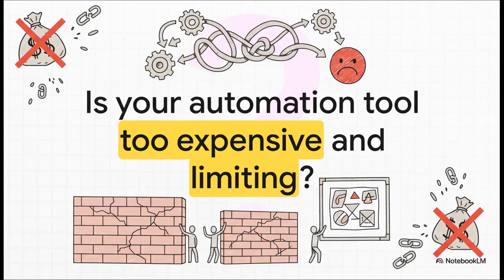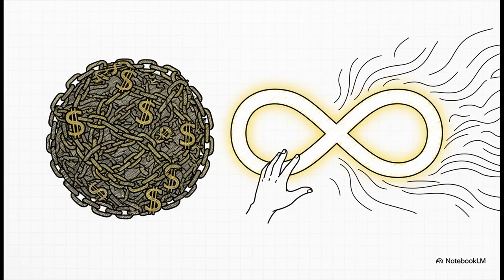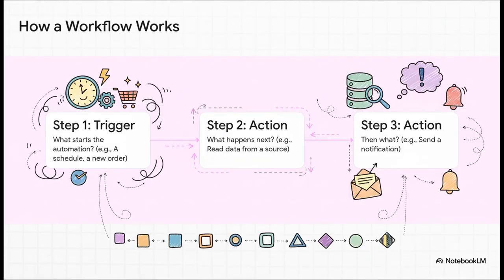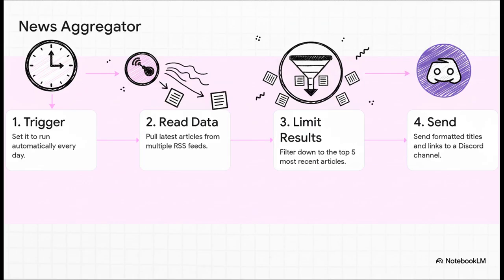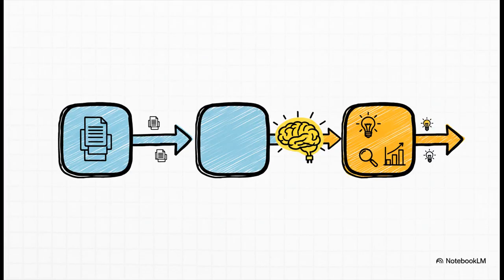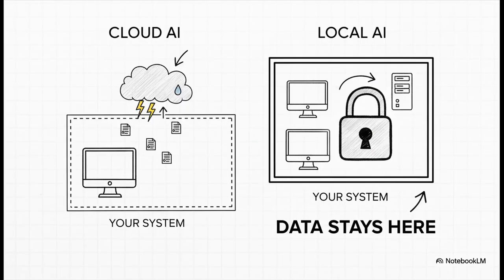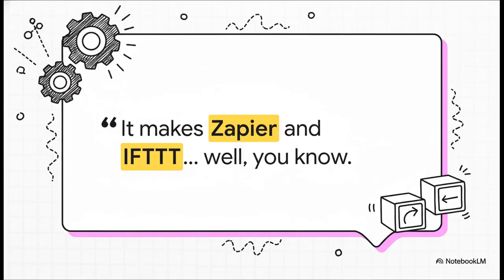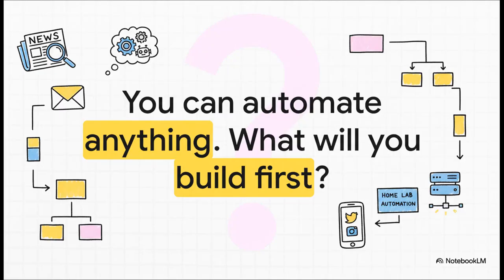What is n8n?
ai automation n8n n8ntutorial n8nautomation n8nworkflow | n8n (pronounced "n-eight-n" or "nodemation") is a "fair code" workflow automation tool that allows you to connect different applications, services, and APIs to automate tasks. It features a visual, node-based interface where you can drag and drop specific integrations to build complex workflows without necessarily needing to write code.
Key Features:
1- Self-Hosted and Private
2- Visual but Powerful
3- Cost-Effective
4- Advanced Capabilities